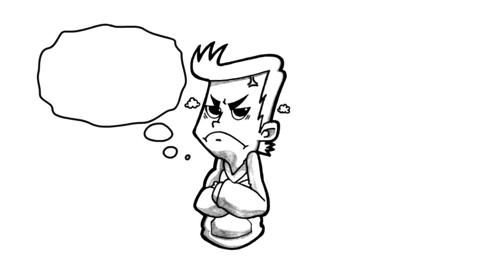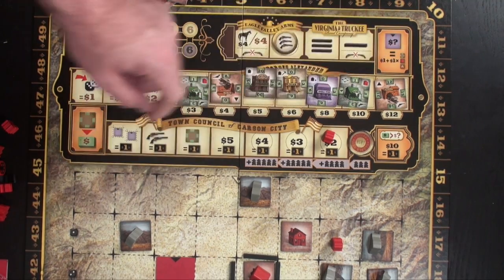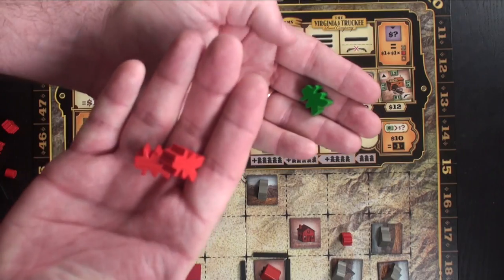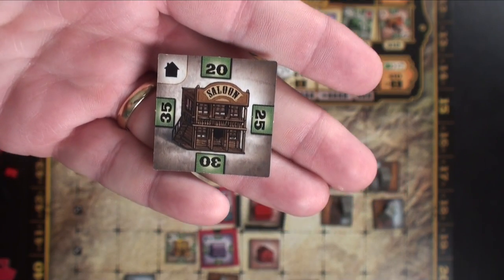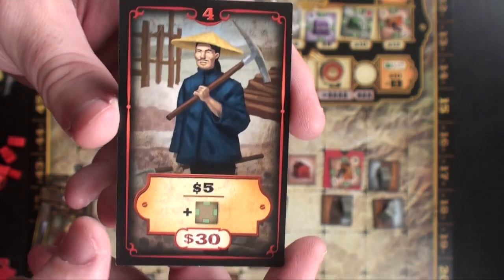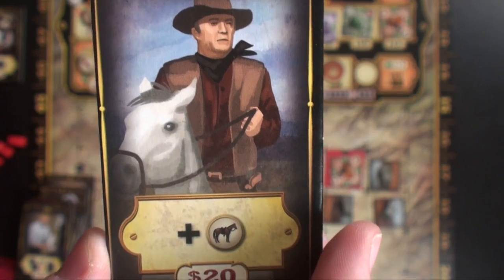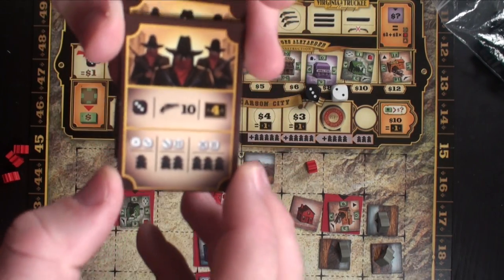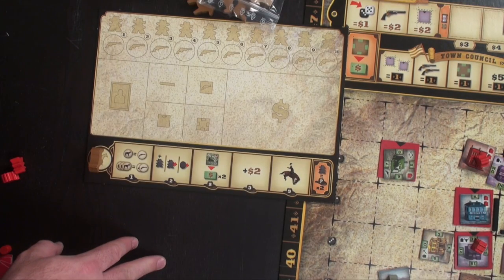Carson City: How to Play & Explanation of all Variants Currently Available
board game review Carson City: How to Play; purge reviews; how to play; carson city; watch it played